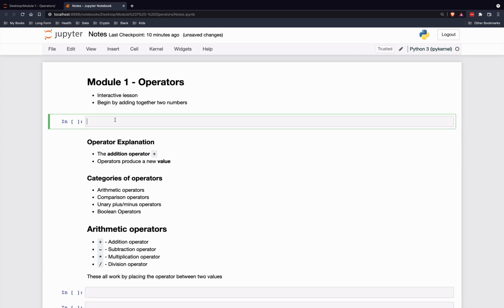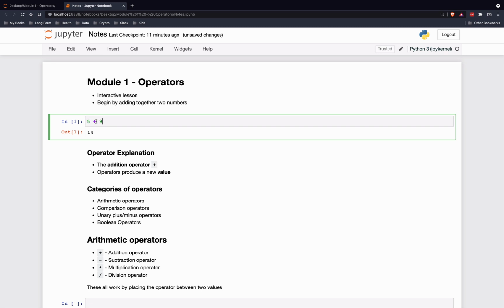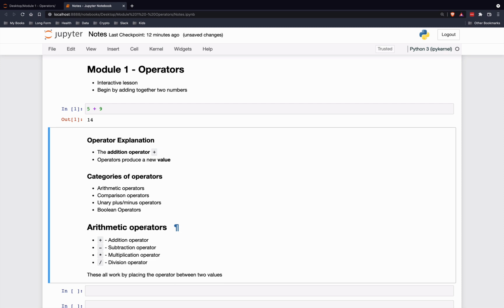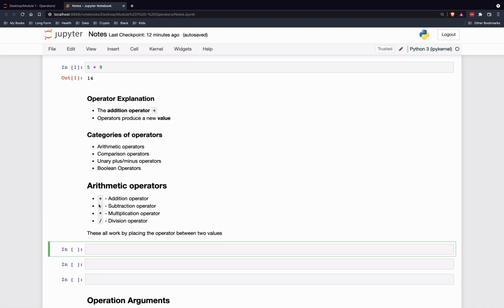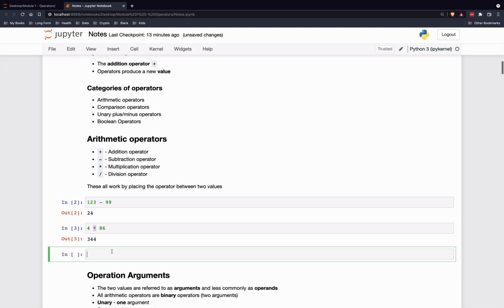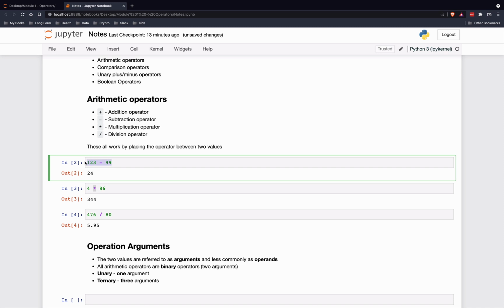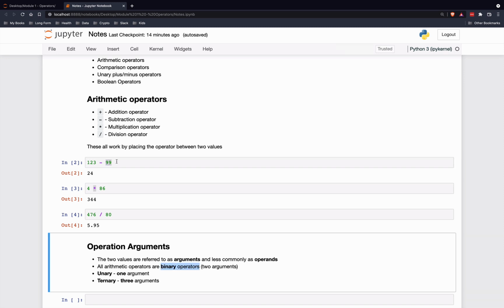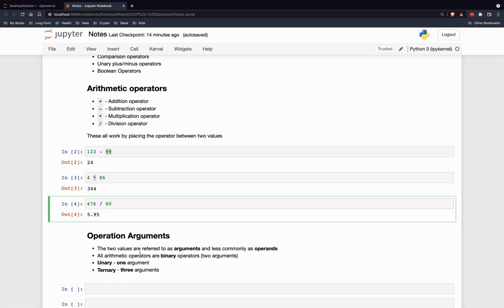01 Arithmetic Operators